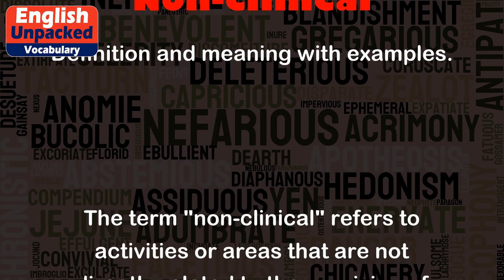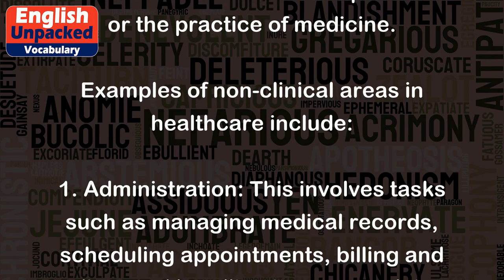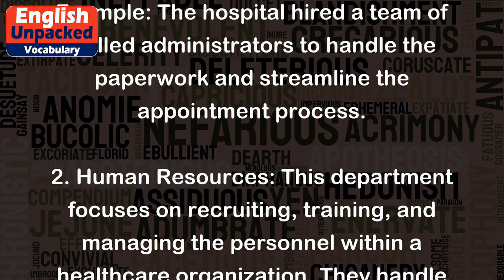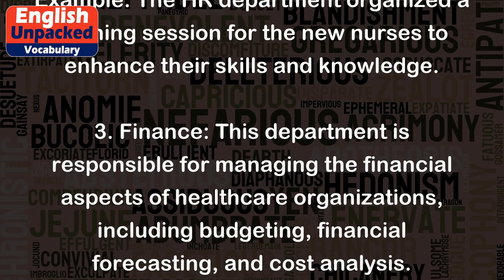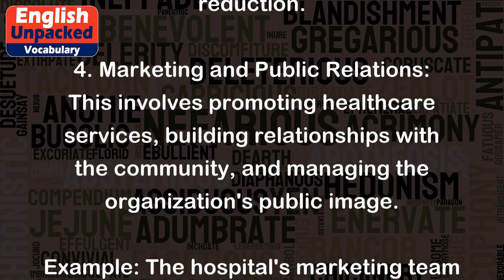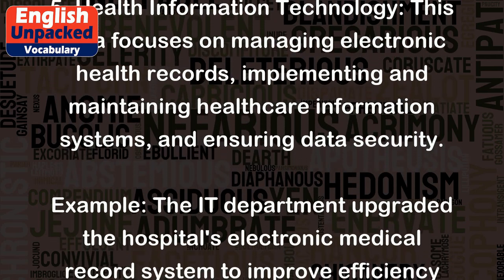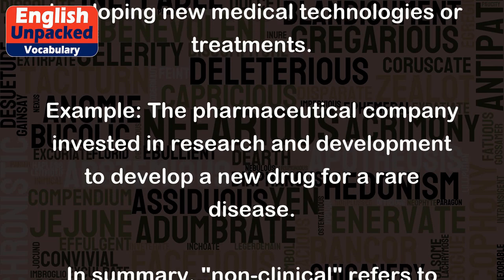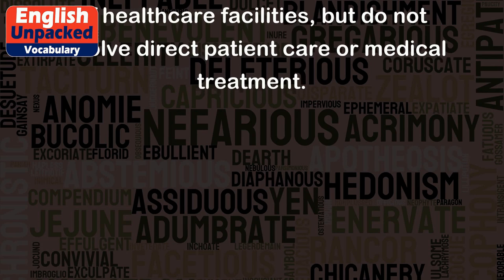Non-clinical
The term "non-clinical" refers to activities or areas that are not directly related to the provision of medical treatment or patient care. In other words, it encompasses all the aspects of healthcare that do not involve direct contact with patients or the practice of medicine.
Examples of non-clinical areas in healthcare include:
1. Administration: This involves tasks such as managing medical records, scheduling appointments, billing and coding, and handling insurance claims. Administrative staff play a crucial role in ensuring the smooth functioning of healthcare facilities.
Example: The hospital hired a team of skilled administrators to handle the paperwork and streamline the appointment process.
2. Human Resources: This department focuses on recruiting, training, and managing the personnel within a healthcare organization. They handle employee benefits, performance evaluations, and maintain compliance with labor laws.
Example: The HR department organized a training session for the new nurses to enhance their skills and knowledge.
3. Finance: This department is responsible for managing the financial aspects of healthcare organizations, including budgeting, financial forecasting, and cost analysis.
Example: The finance team conducted a thorough analysis of the hospital's expenses to identify areas for cost reduction.
4. Marketing and Public Relations: This involves promoting healthcare services, building relationships with the community, and managing the organization's public image.
Example: The hospital's marketing team organized a health fair to raise awareness about preventive healthcare measures.
5. Health Information Technology: This area focuses on managing electronic health records, implementing and maintaining healthcare information systems, and ensuring data security.
Example: The IT department upgraded the hospital's electronic medical record system to improve efficiency and patient data accessibility.
6. Research and Development: This involves conducting scientific studies, clinical trials, and developing new medical technologies or treatments.
Example: The pharmaceutical company invested in research and development to develop a new drug for a rare disease.
In summary, "non-clinical" refers to the various administrative, managerial, and support functions within the healthcare industry that are essential for the smooth operation of healthcare facilities, but do not involve direct patient care or medical treatment.